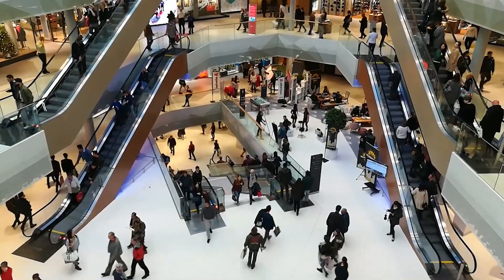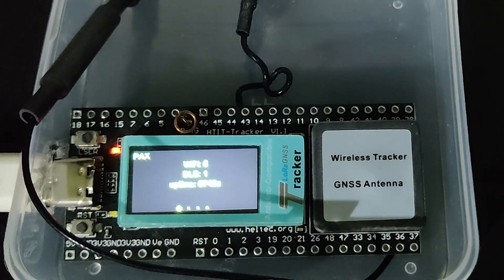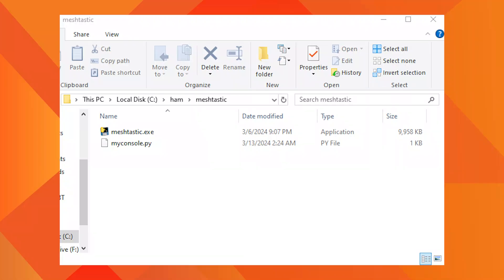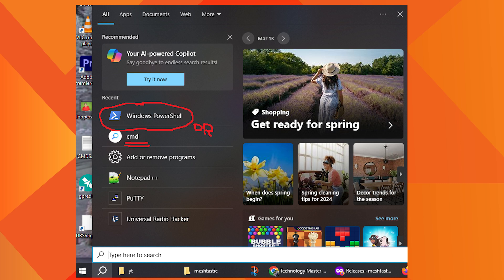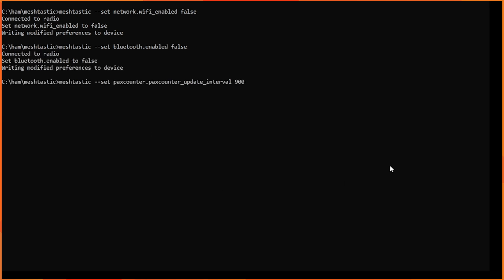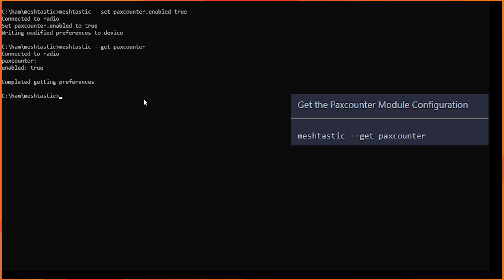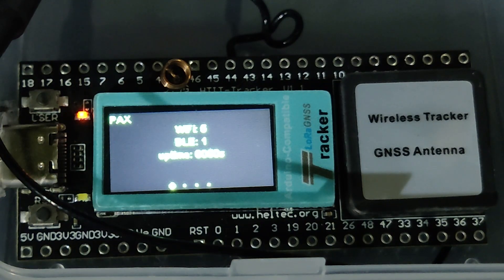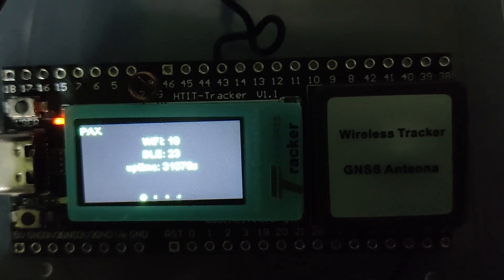Meshtastic PaxCounter Counting People Around You by Technology Master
PaxCounter is a very interesting project (idea by) Oliver Brandmüller and many others Adapted as Meshtastic Module by Meshtastic team

It counts people around or passing by you.